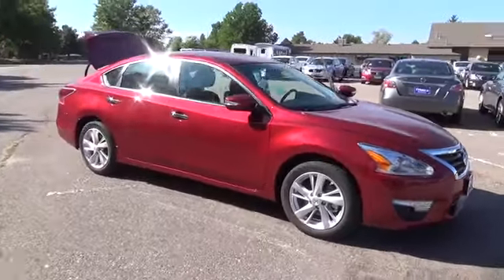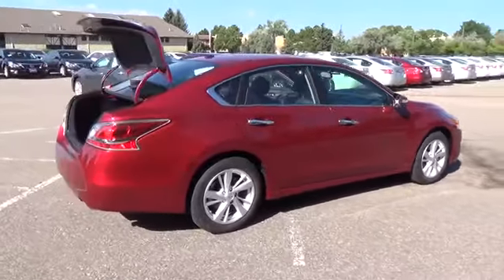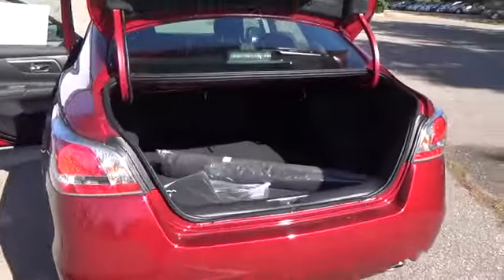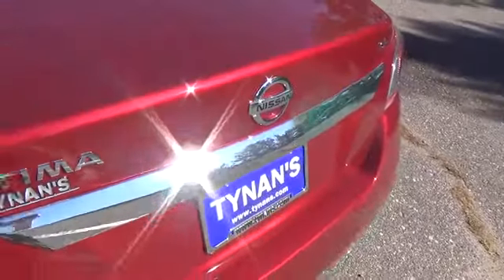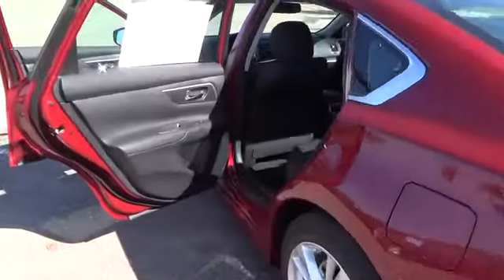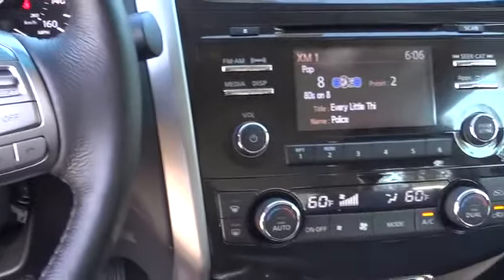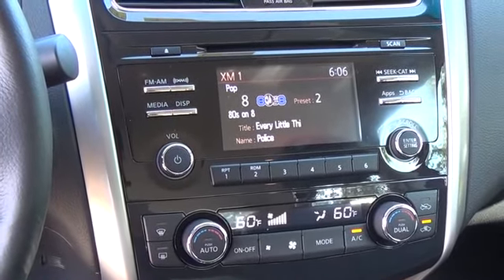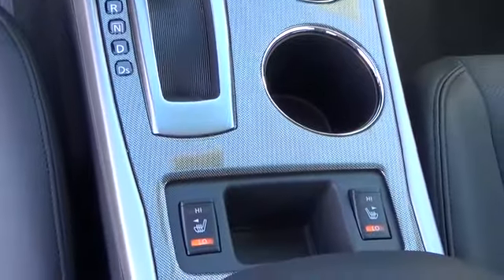2015 Nissan Altima Aurora | Denver 157739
2015 Nissan Altima 2.5 SL

The 2015 Nissan Altima SL is equipped with a 2.5 liter 4 cylinder engine, with 182 horsepower.The advanced, driver-focused technologies of the Altima(R) aren't there for show---they have purpose. Instrumentation designed to help keep you informed while helping minimize distraction. Available Moving Object Detection that can help alert you to things you might miss. Even tires that can let you know when they need air, as well as when they've got enough. These aren't tech toys---it's innovation you can really useFeatures Include: Smart auto light headlights, bluetooth, cruise control, Nissan Intelligent Key with Remote Engine Start, 17 aluminum alloy wheels, Bose premium audio system with 5 color display, Nissan Connect with Mobile apps, LED taillights, leather appointed and 4 way power adjustable front passenger seat.The Altima(R) driving experience is where innovation pays off. Fluid, powerful acceleration, refined handling, and an incredibly efficient 38 MPG fuel economy. In an Altima(R), passing the pump is as easy as passing that truck up ahead.